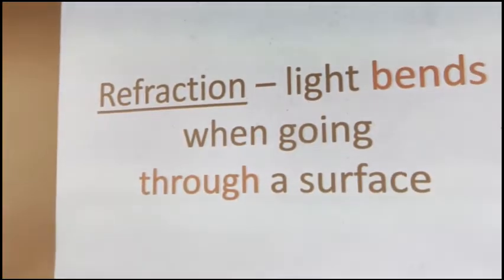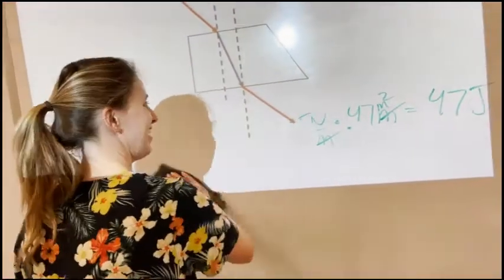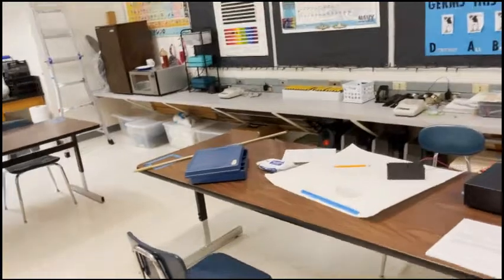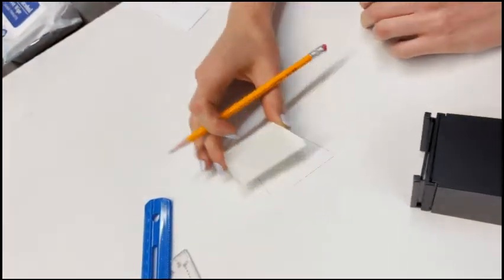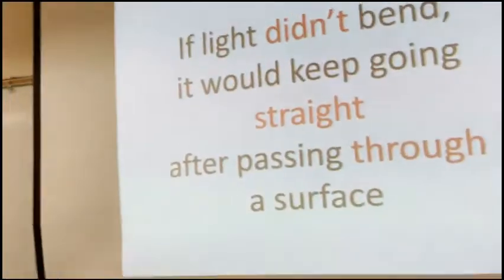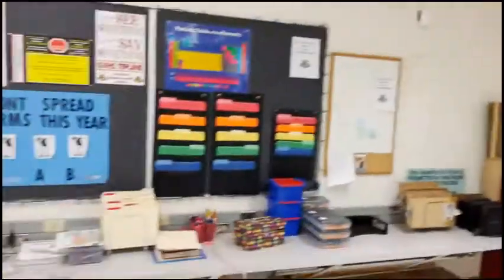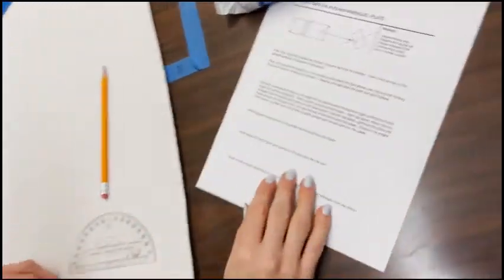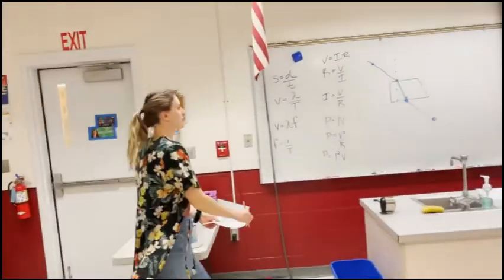2 Lens-Mirror Day 2